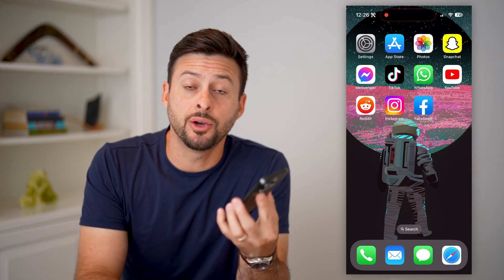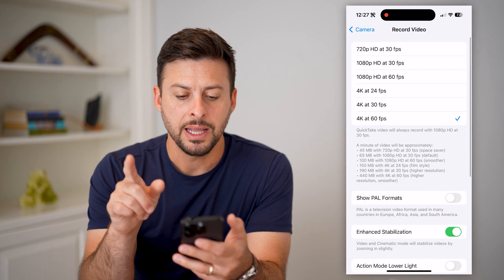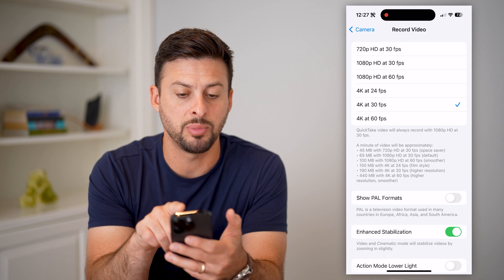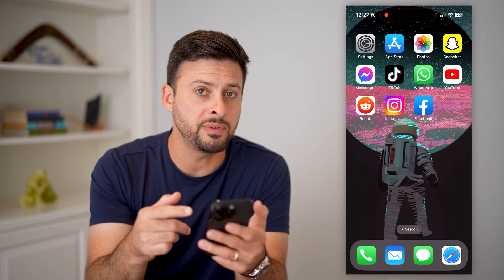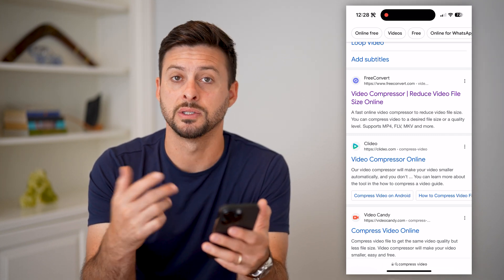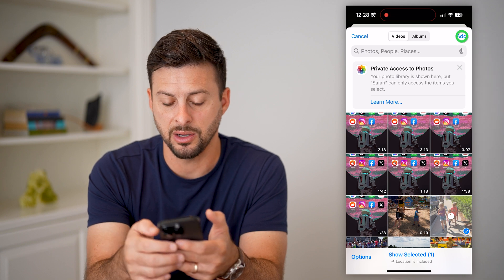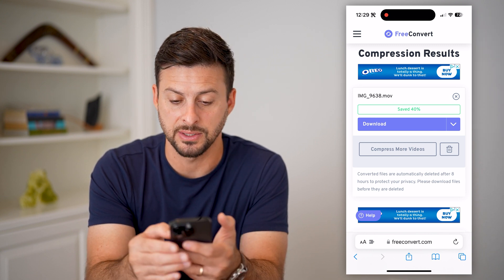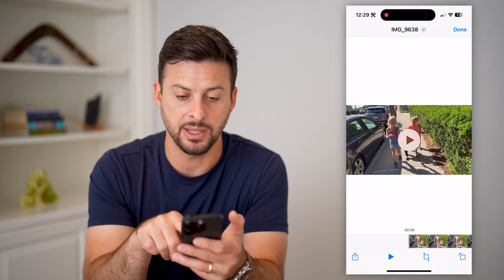How To Compress A Video On iPhone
Here's how you can compress any video on your iPhone if you want the video to be lower resolution or just smaller.